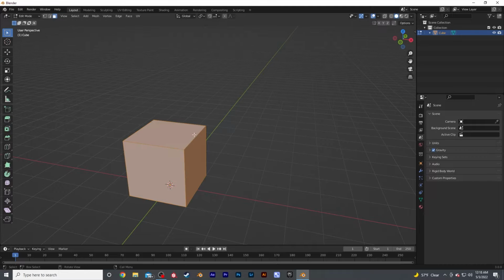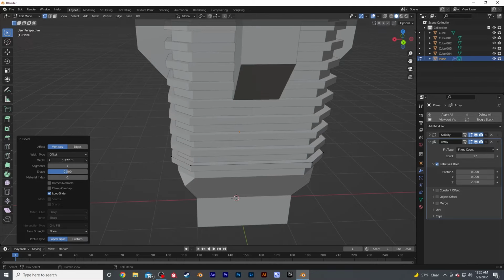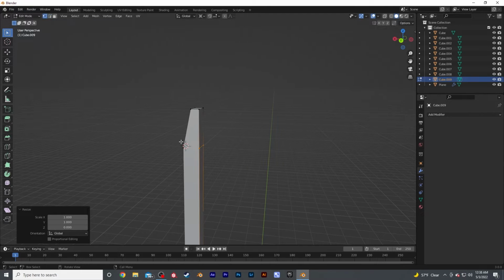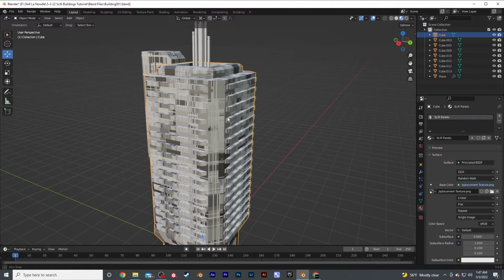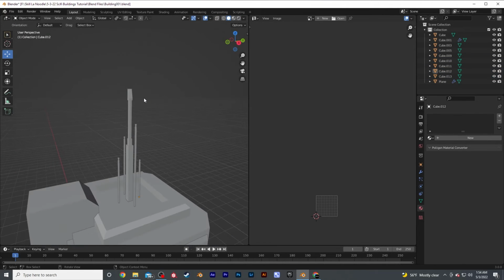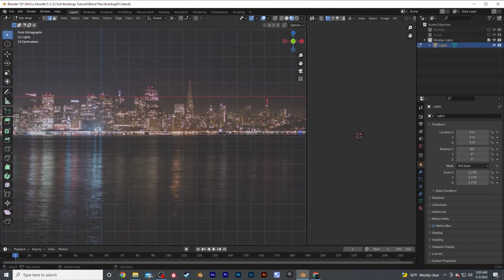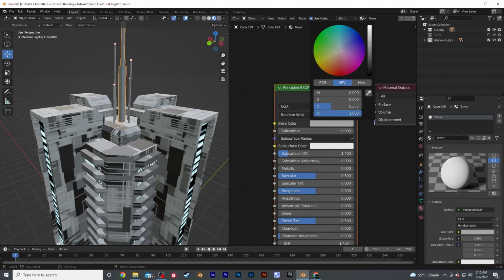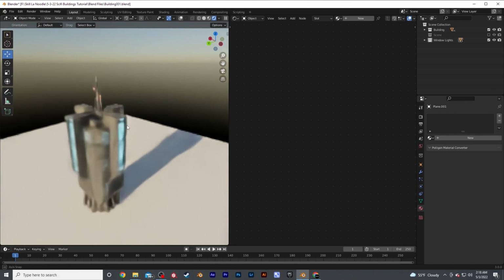Creating Futuristic Buildings | Blender Tutorial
In this video I'm going to go into my process of modeling/texturing a futuristic building.